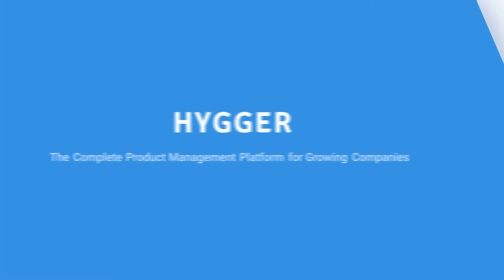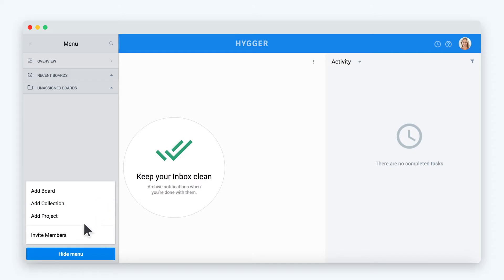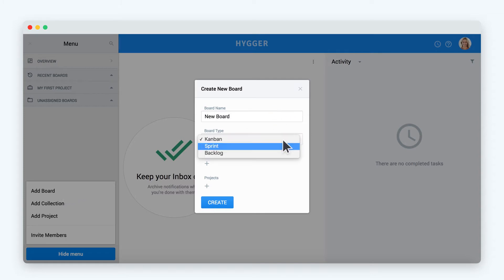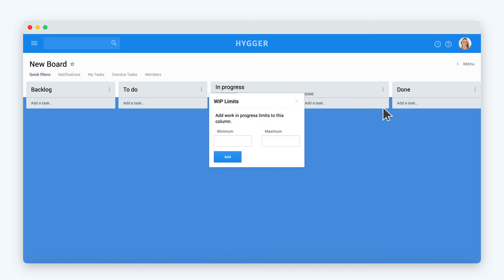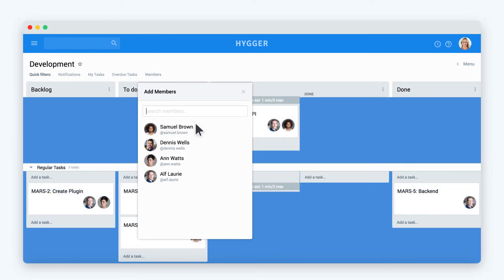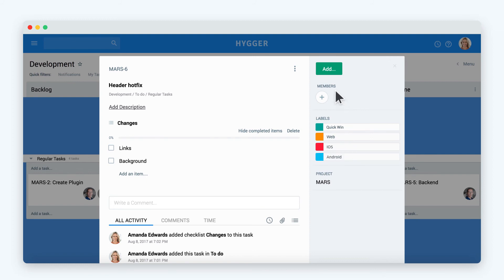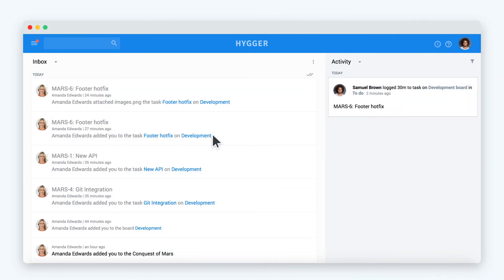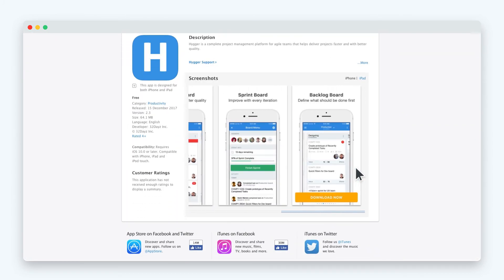Hygger - The All-in-one Product Management Platform for Growing Companies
Capture ideas
Great ideas come from everywhere. So collect all your ideas, user research and feedback in one place so it will be on hand for every product decision.

Prioritize what to build
You will get more ideas than you have time to implement. Some ideas are better than others. So score your ideas to assess their value and then pick out the best ones.

Push to development
When ideas are ready for development just push them to Kanban or Scrum boards. And track their status as they move through each stage of the development.

Create and Share your Roadmap
Lay out the high level perspective of what will happen over time, by specifying major releases, projects, and initiatives. Share the roadmap with interested stakeholders or amongst team members.

Develop the right features
Use Scrum, Kanban or Scrumban approaches to implement the features you've previously selected. Story points/hours estimation, WIP limits, Swimlanes, sub-columns will streamline the development process.

Monitor your progress
Use Burndown report for Scrum and Cycle Time for Kanban real-time monitoring of a release. Use time tracking report for accounting and payroll.

Get everyone on the same page
Exchange insights with marketing, sales, support, development teams. Keep them updated with the product development process.